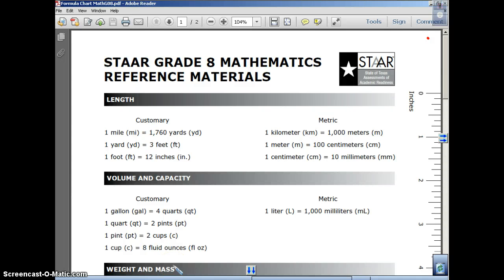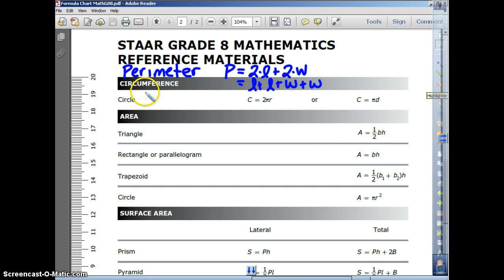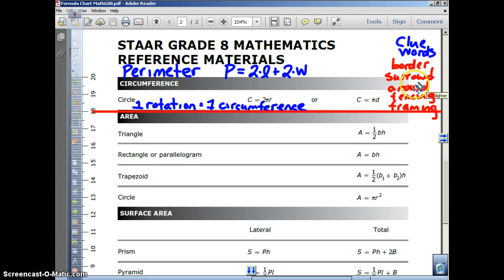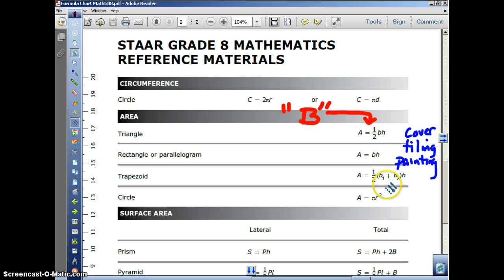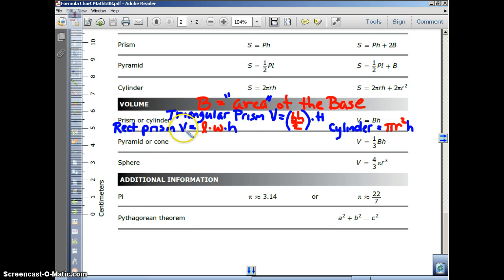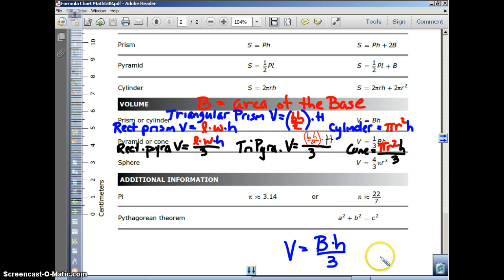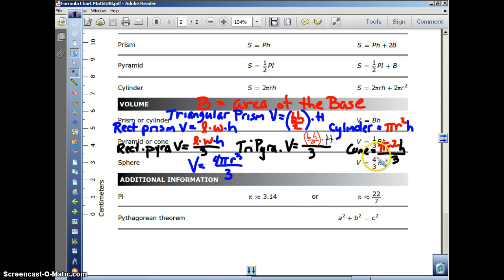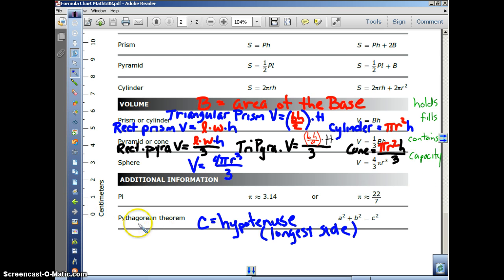Onlevel8 Formula chart Notes Peri and Volume